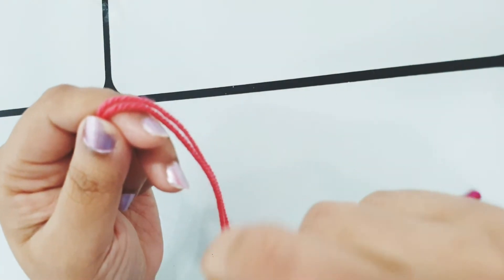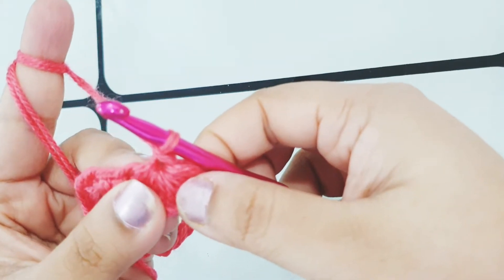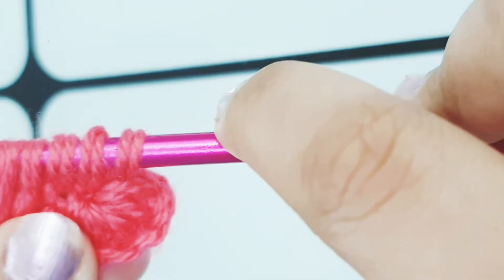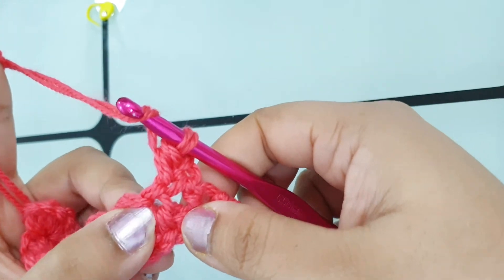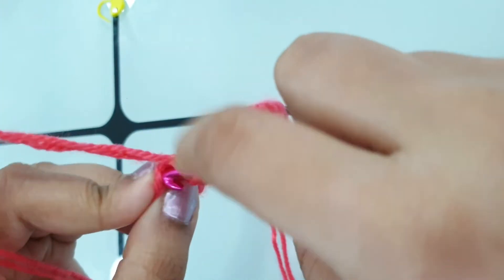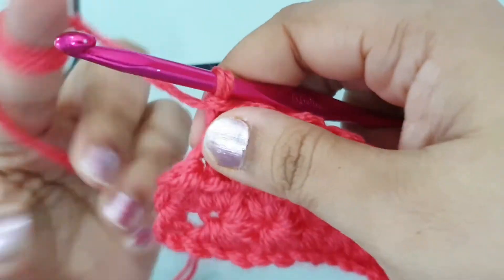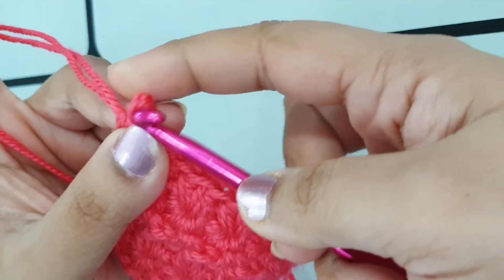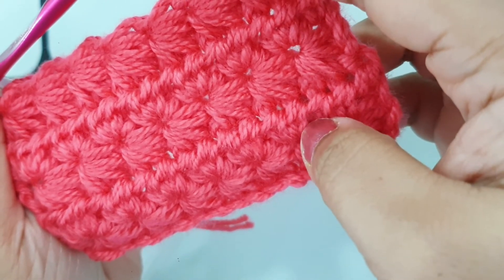Crochet Star Stitch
Star stitch has a beautiful thick texture and is great for projects such as washcloths and winter blankets, but you can use it to make just about anything.